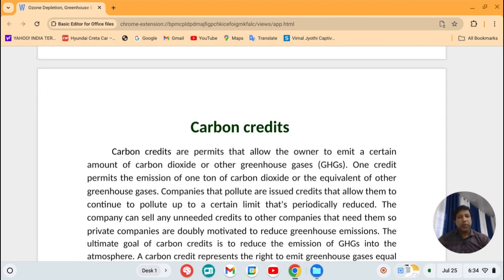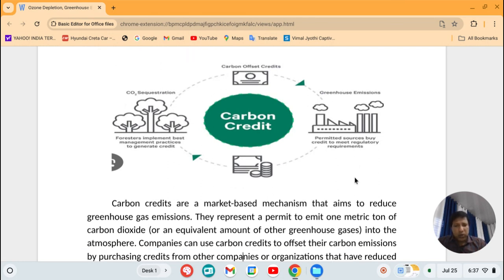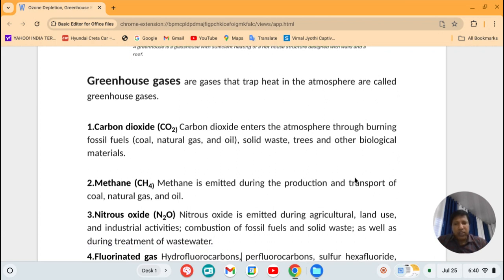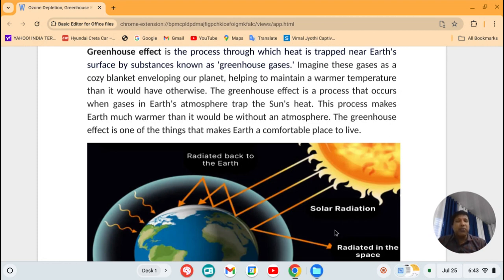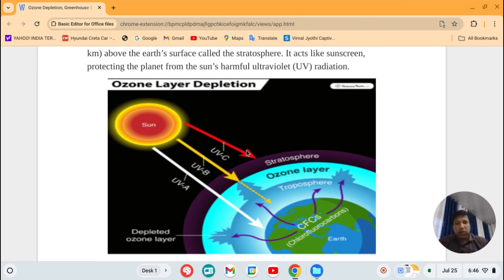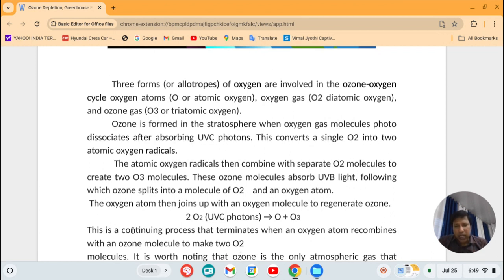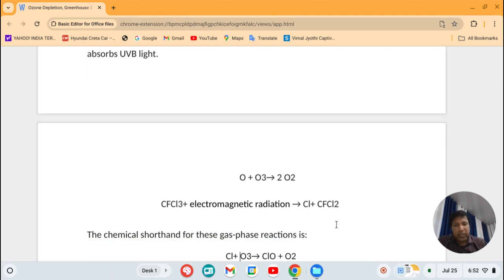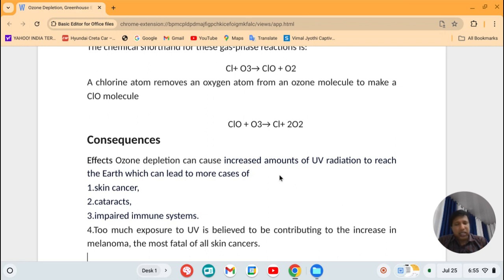CARBON CREDITS,GREENHOUSE EFFECET & OZONE DEPLETION (S3 KTU-MCN 201 Sustaianble Engineering)